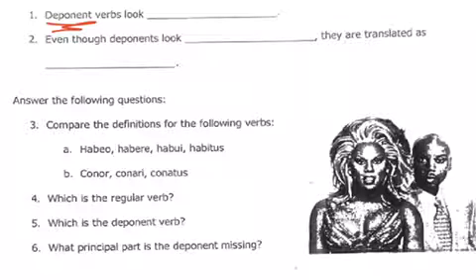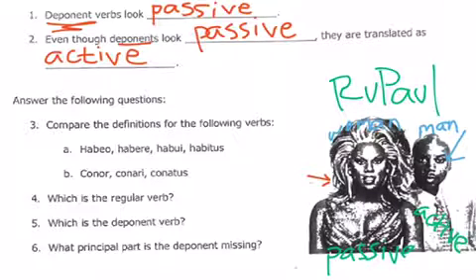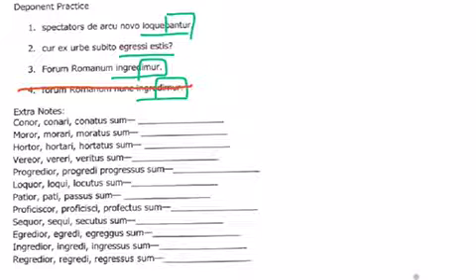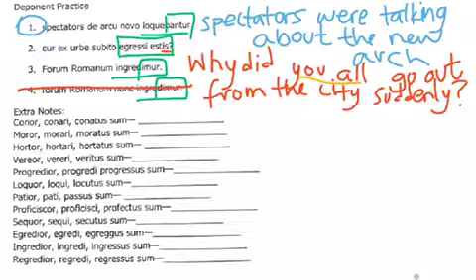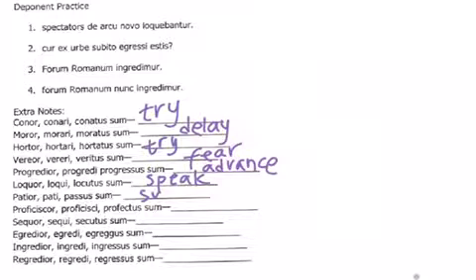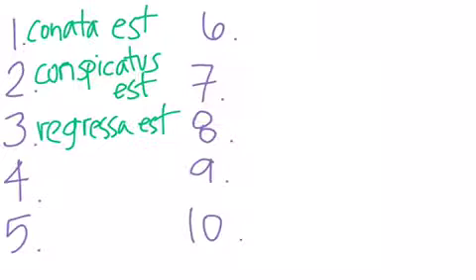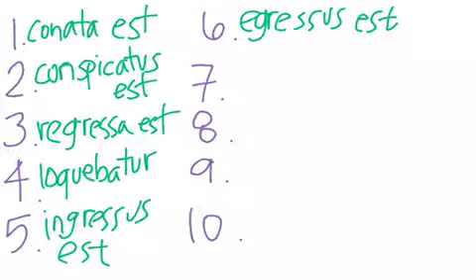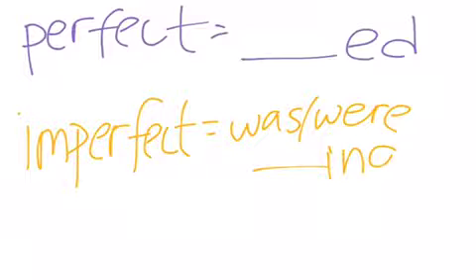Stage 32: Deponent Verb Notes